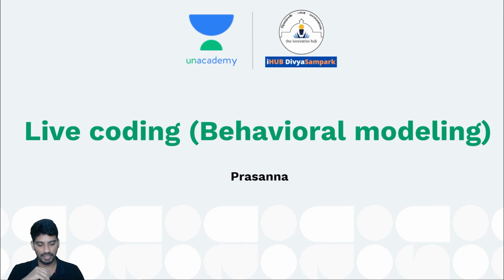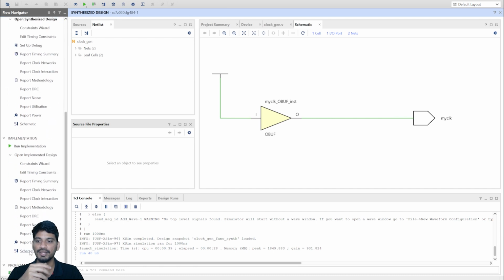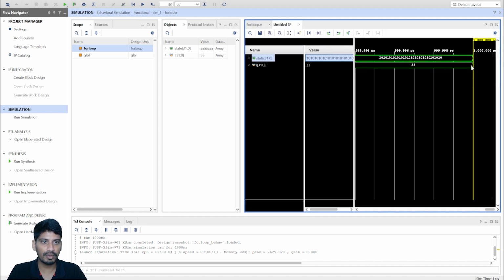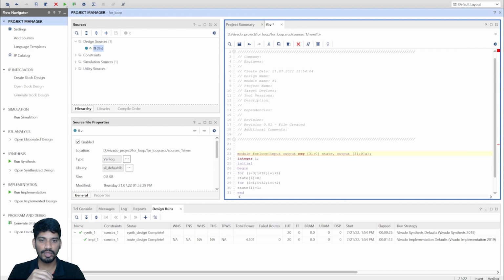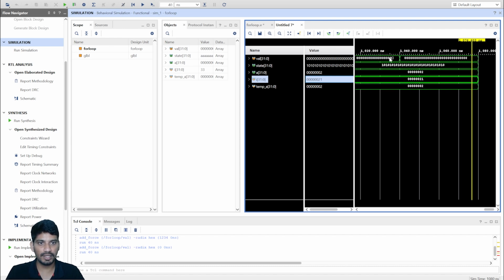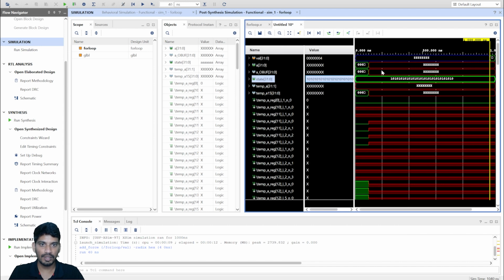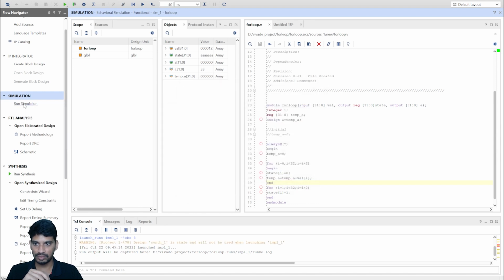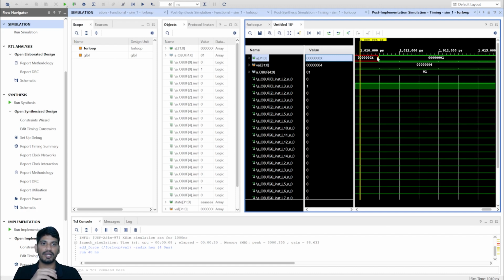V20. Live Verilog Coding: Behavioral Modeling with Non-Synthesizable Delays and For Loop Analysis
Join us for a live coding session focused on behavioral modeling in Verilog HDL. This video explores non-synthesizable delays and investigates the synthesizability of for loops, providing practical insights into digital design limitations and possibilities.

Topics Covered:

Non-Synthesizable Delays: Understand the role and limitations of non-synthesizable delays in Verilog HDL, with live coding examples.
For Loop Analysis: Explore whether for loops are synthesizable in Verilog, discussing the implications for hardware design and optimization.
Behavioral Modeling Techniques: Gain insights into advanced behavioral modeling techniques and their applications in digital design.
Key Highlights:

Real-time coding demonstrations to illustrate the use of non-synthesizable delays in Verilog HDL.
Detailed analysis of for loop synthesizability and its impact on digital design.
Practical insights into optimizing behavioral models for effective hardware implementation.
This video is ideal for students, engineers, and tech enthusiasts looking to deepen their understanding of behavioral modeling in Verilog HDL.